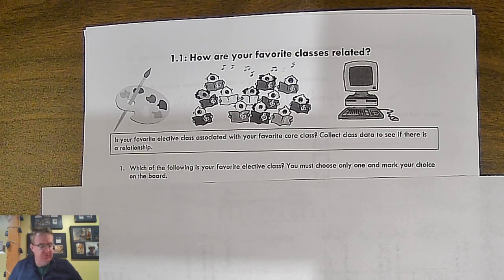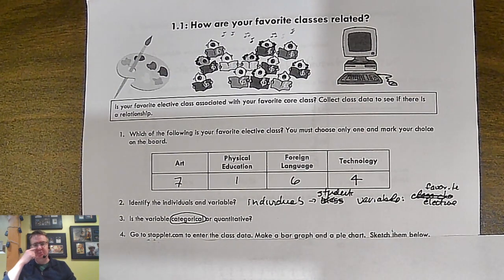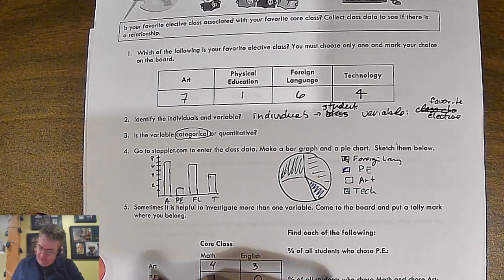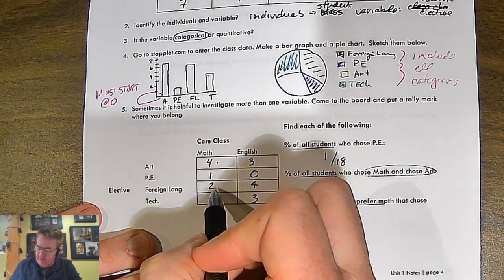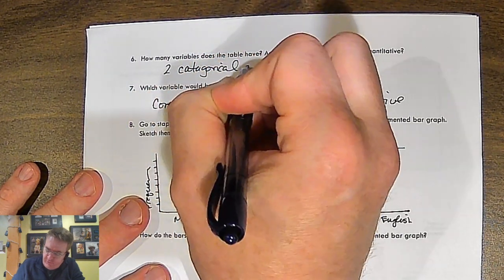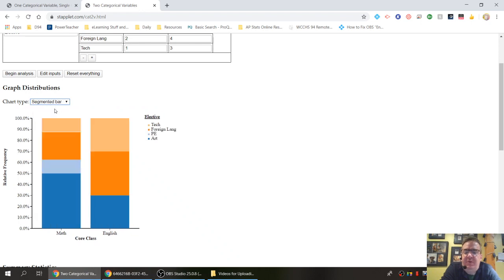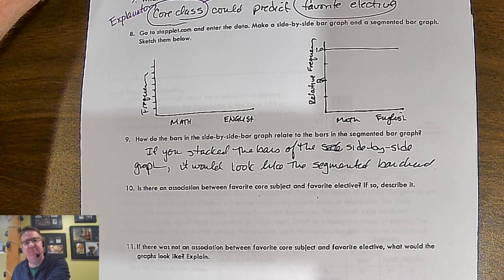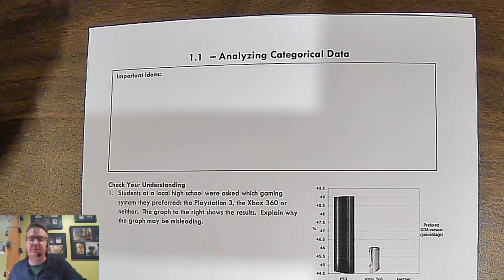Displaying Categorical Data, Part 1 - AP Stats/PoS 1.1 via StatsMedic/EFFL - CED Unit 1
Covering the formalizing part of displaying categorical data (bar graphs and pie charts).